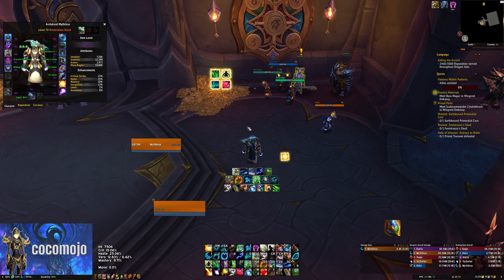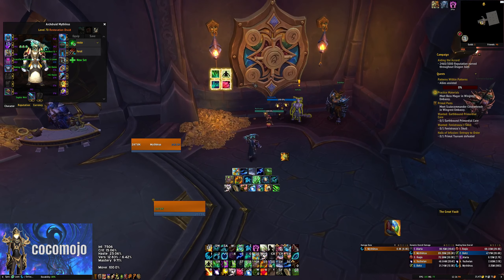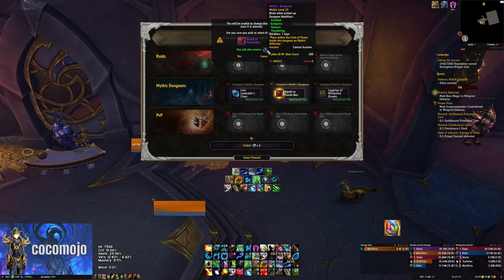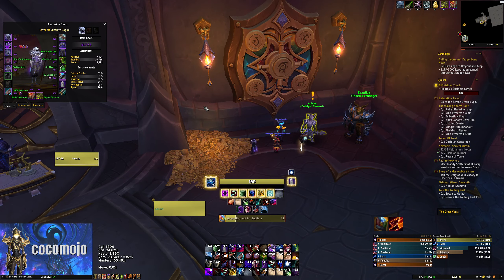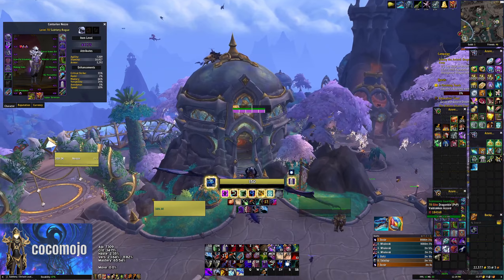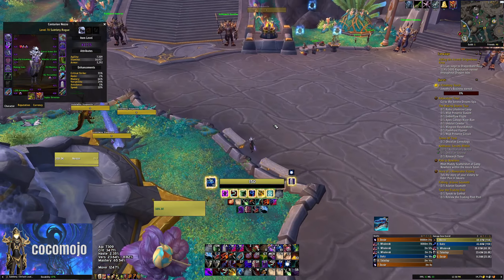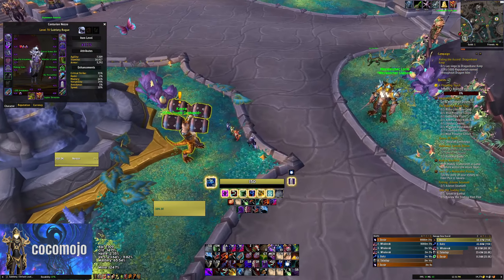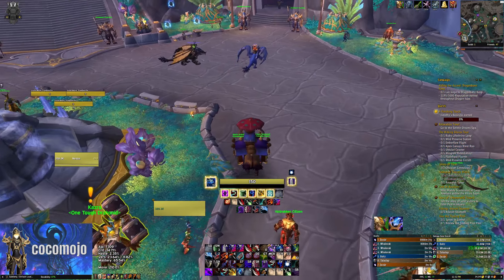Vault opening on rogue and rdruid, weekly affix review, and channel news! Episode 8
Sharing my vault and how I decide what to choose! I'll also go over the weekly affixes and share any channel news.

Link to my discord where you can chat with me and other gamers